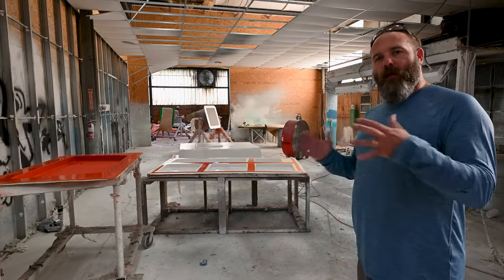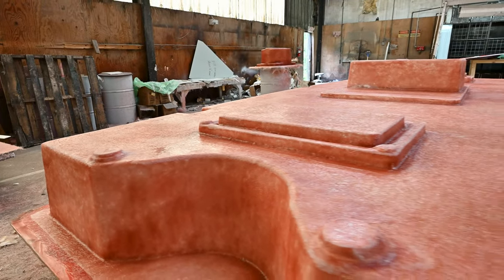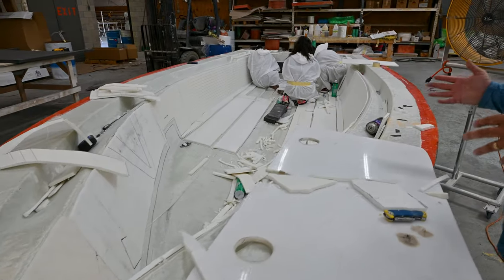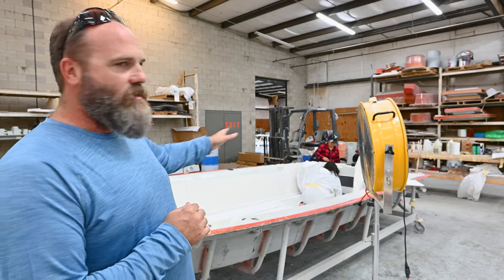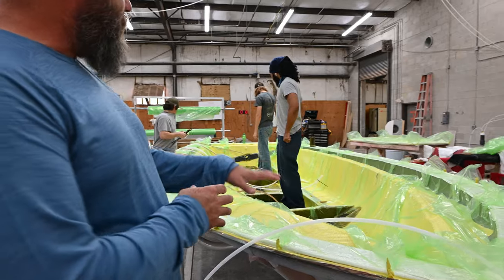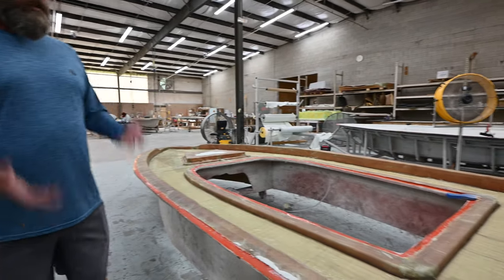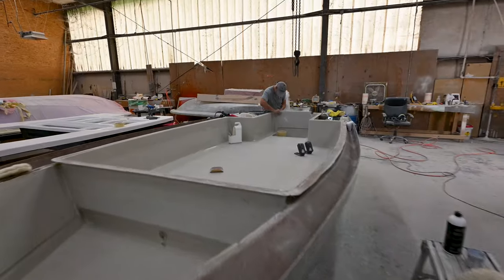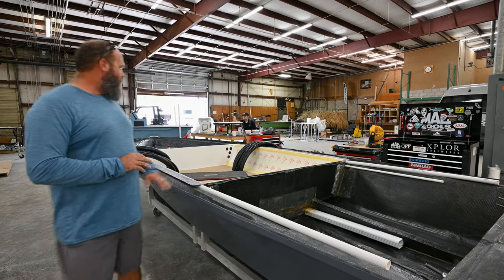Xplor Boatworks Factory Tour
Take a tour of the Xplor Boatworks factory in Columbia, SC as founder, Frankie Marion, walks us through the process that each boat goes through before heading out the door. From the initial layer of gelcoat to rigging and final touches, see what sets Xplor Boatworks apart from the rest!